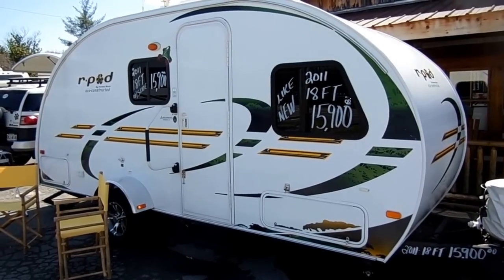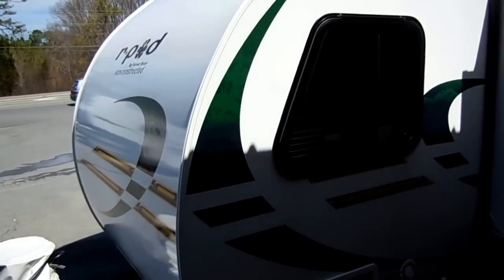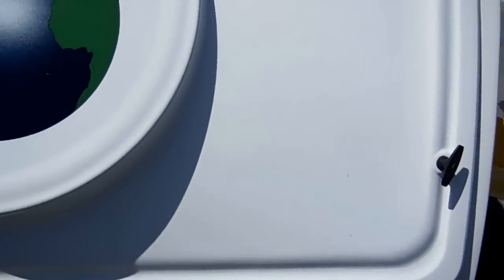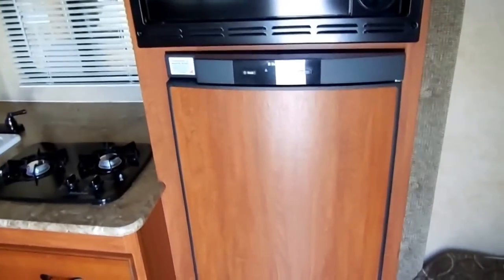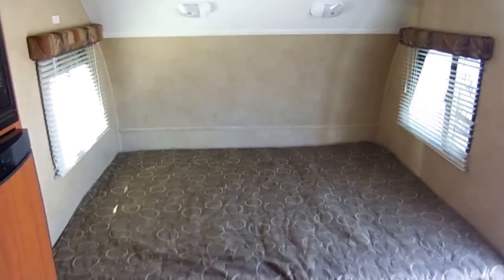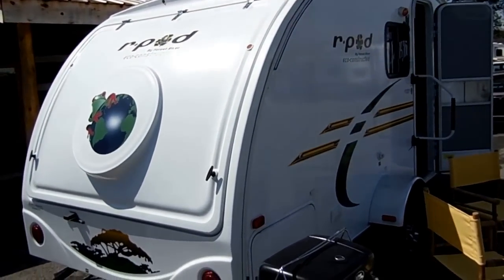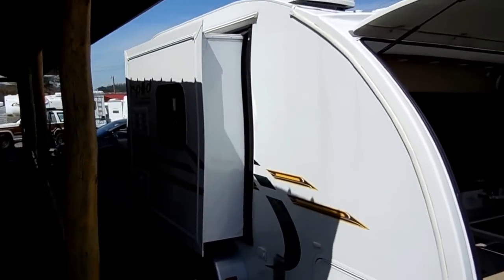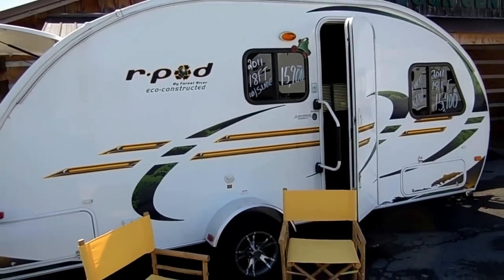SOLD! 2011 R-Pod by Forest River 181G Tear Drop Camper with Slide Out , $14,900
This little R-Pod 181G with slide teardrop camper  is  like new ! The perfect couples camper this little guy only weighs 2800 pounds and can be towed by just about anything with a trailer hitch !! These are very hard to find on the pre owned market and this one has only been used three times since new . Save thousands off the price of a new one and it will sell fast .

    The exterior is all fiberglass including the roof (no maintenance) power side slide out, alloy wheels. all aluminum frame, stabilizer jacks, The shape and small size makes it very aerodynamic and  very easy to tow as well as park . I promise you can take this Travel Trailer to a campground and get a lot of attention ! If you buy this be sure to join some of the teardrop camper groups that organize rallies all over the USA (they are a lot of fun ) Notice the rear chuck wagon style kitchen . you simply lift up the rear panel and you have a sink / outside shower, outside speakers and stereo controls, and storage compartments (great setup for tailgating ) This is in addition to a full inside kitchen as well !!

   The interior still looks like a new one. no smoke or pet odors and we will show you everything works great . The front has a full bed , Side kitchen with a 2-way RV Fridge / Freezer, Stovetop, Microwave, Sink, Bar and two stools, This RV has ice cold roof air with wall mount thermostat, DSi furnace, Water Heater, CD / DVD Stereo , rear corner wardrobe closet and on the other rear corner is a bathroom with shower . This camper has everything a 40 ft. camper has but just shrunk down into a easy to tow size !